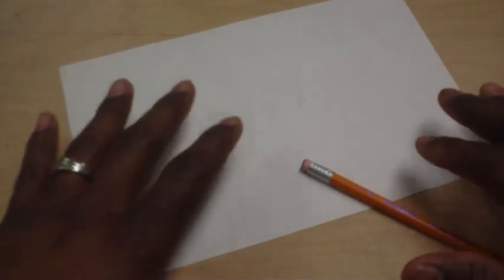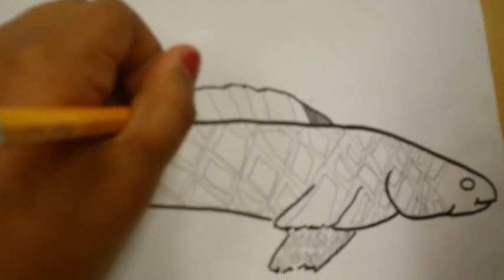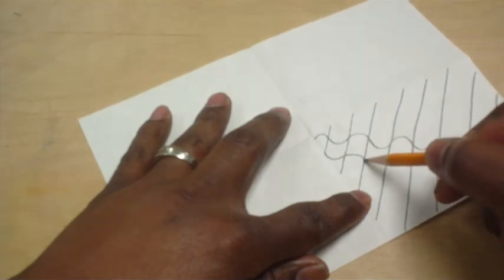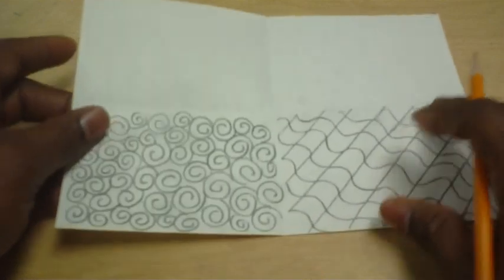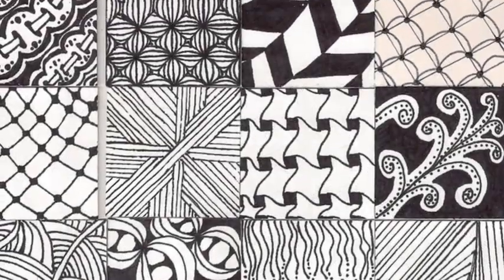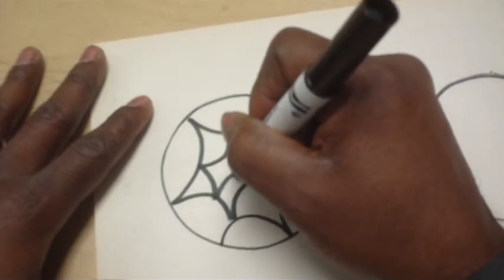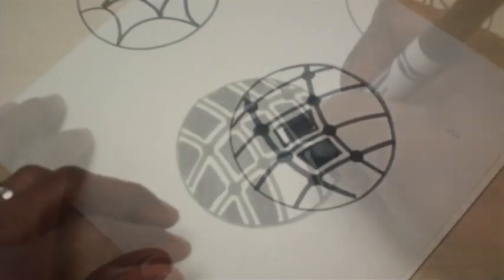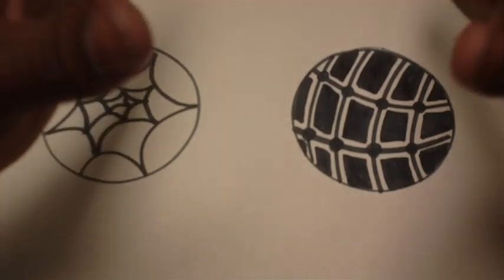Art Lessons For Kids: Zentangles Pt 1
A great beginners lesson to the art of Zentangles!